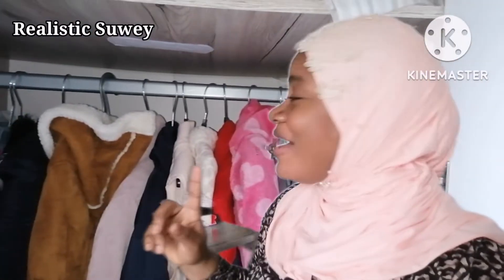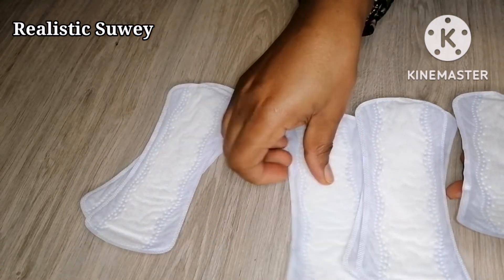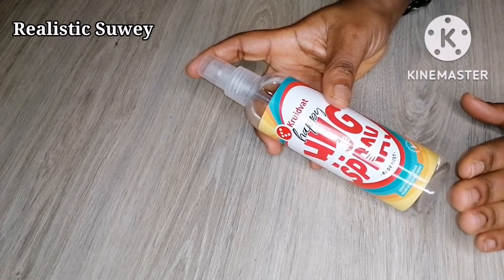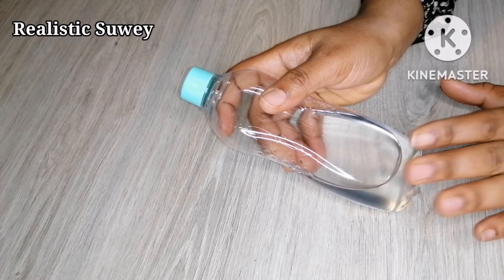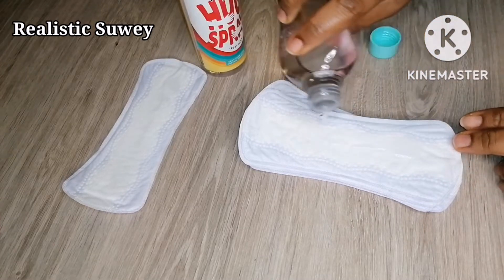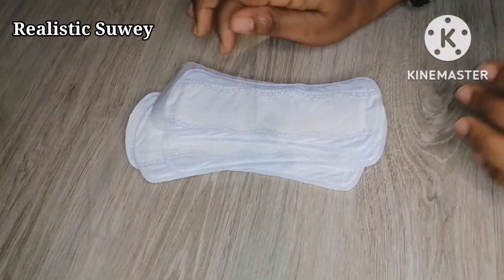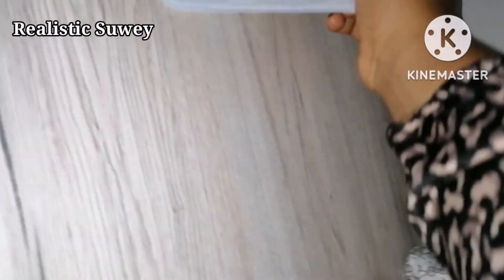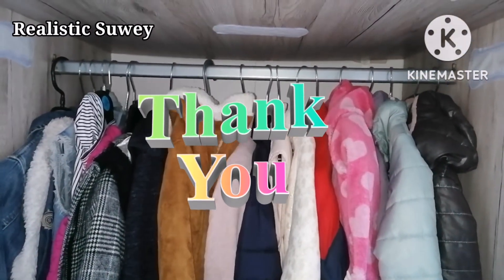This Simple Trick Will Leave Your Closet Smelling Great 👍